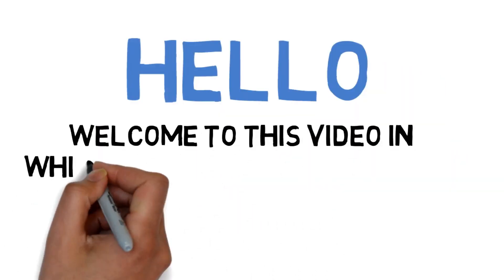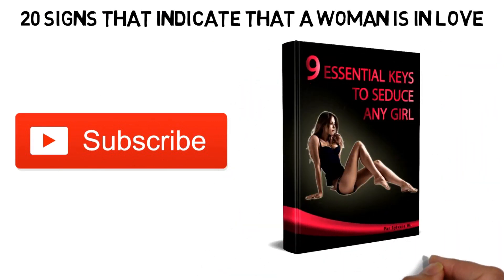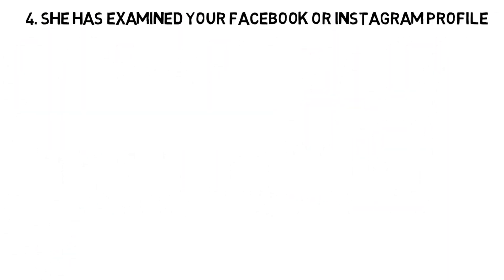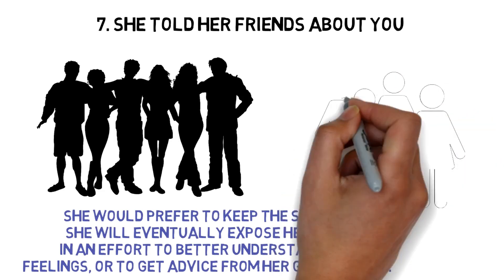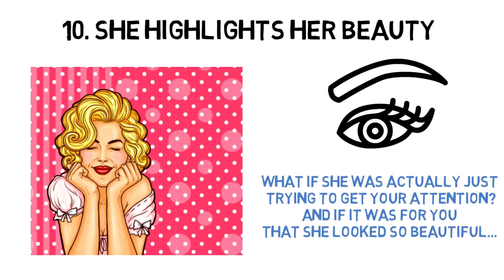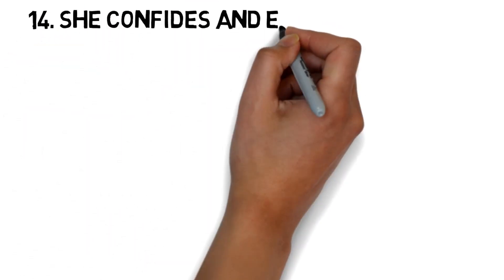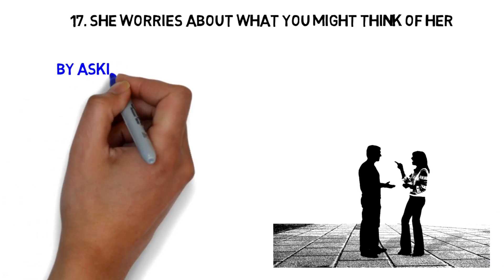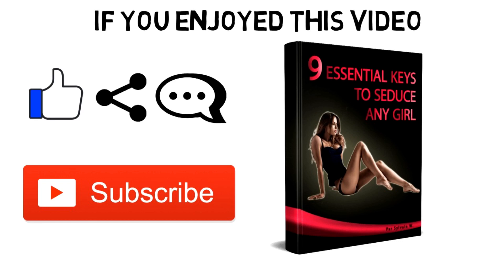How to Know if a Girl Likes You (INSTANTLY)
💥💘NEW: Download for free the Brand New Book: "9 Keys to Seduce Any Girl" by clicking

Do you want to know if a girl is interested by you ? Discover in this video all the signs that she may likes/loves you !